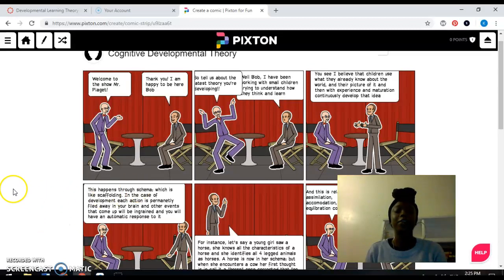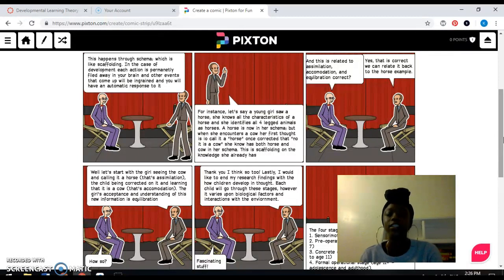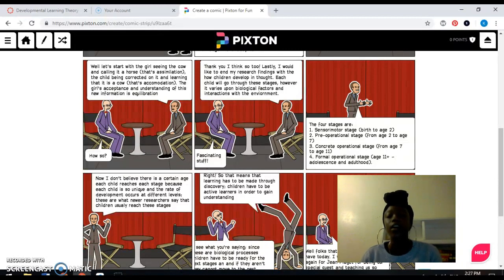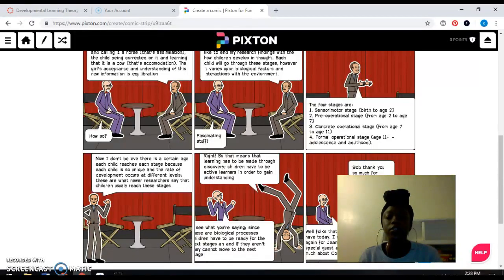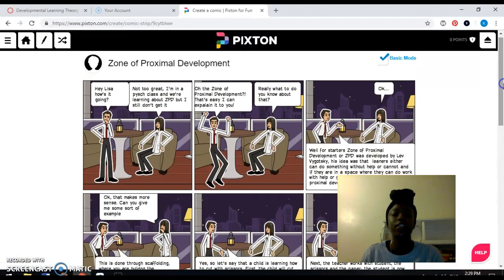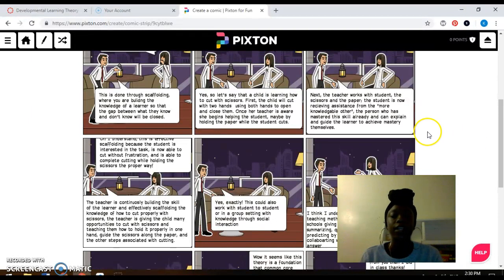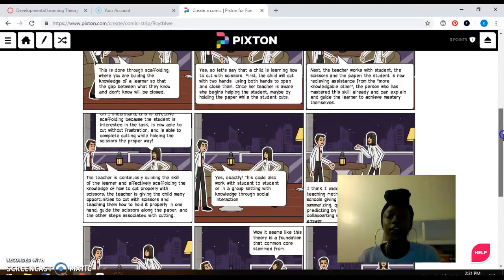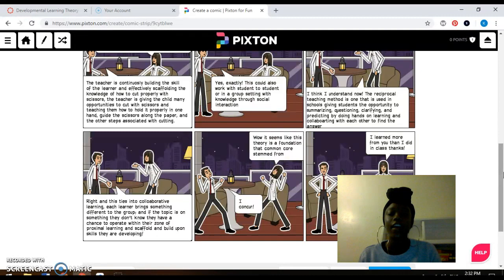Cognitive and Zone of Proximal Development